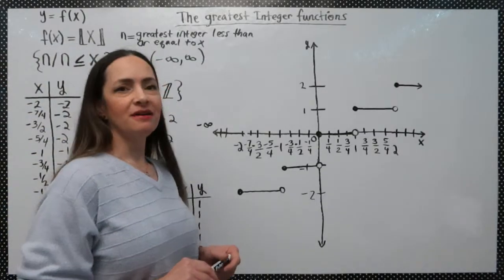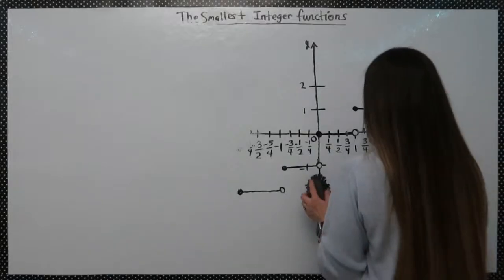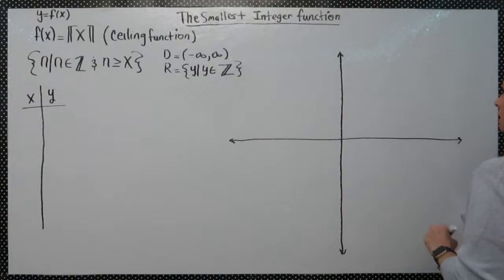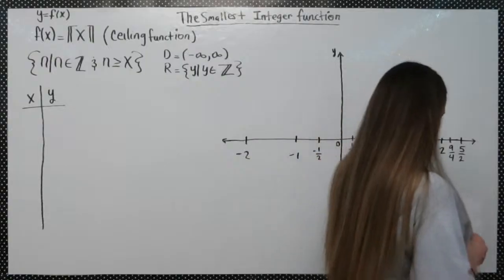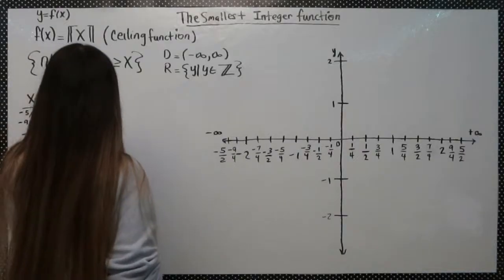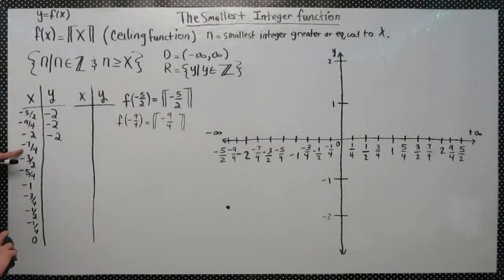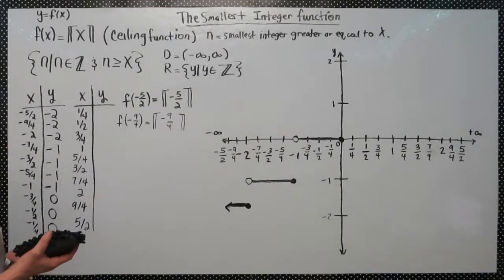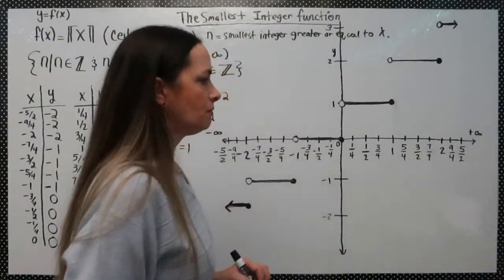*Live Math Tutoring* and Sketching the graph of the Ceiling Function (4/1/26)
This stream is for math help. You are welcome to post math questions in my chat. In the meantime, I am evaluating and sketching the graph of the ceiling function.